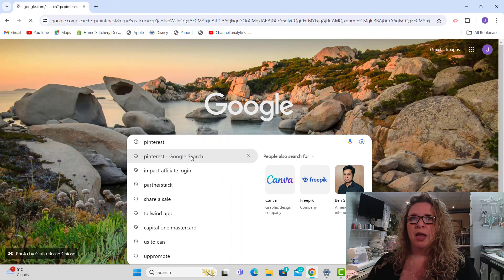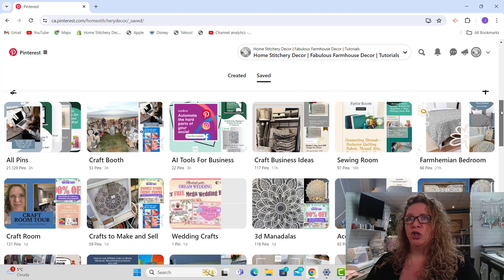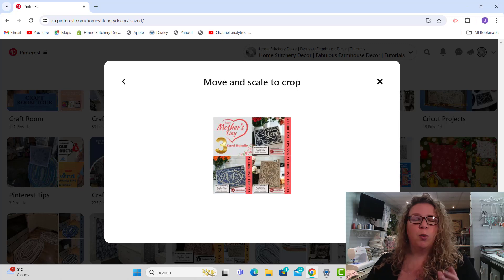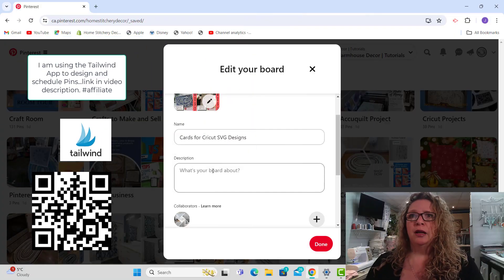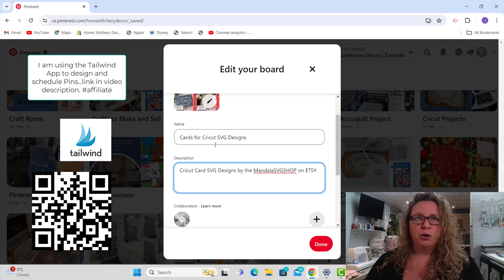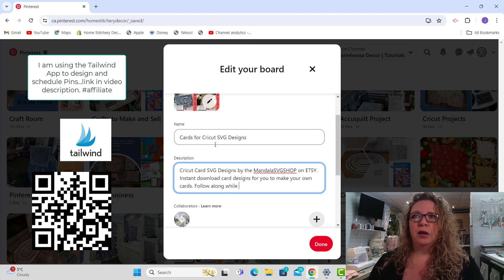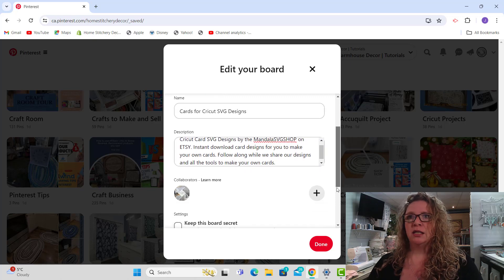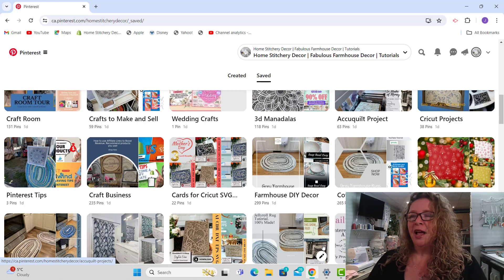Pinterest Pro Tip! Effortless: How to Edit Your Pinterest Boards in Minutes for Maximum Engagement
Attention all Pinterest users! Are you struggling to organize and optimize your Pinterest boards? Look no further, as we have the perfect solution for you. In this step by step tutorial, we will guide you through the process of editing your Pinterest boards the easy way.

Not only will this video provide you with valuable information on how to efficiently manage your boards, but we will also share a powerful tip on how including board descriptions can help you get found on Pinterest. With the right keywords and descriptions, your boards will attract the right audience and increase your visibility on the platform.

Don't let disorganized boards hold you back from reaching your full potential on Pinterest. Watch our video now and take the first step towards creating a visually stunning and effective Pinterest presence. Don't miss this opportunity to elevate your Pinterest game. Let's get started!

Want to up your Pinterest game with Tailwind! Schedule Pinterest Pins, Instagram Posts and Facebook Posts in seconds.  Write entire blogs or even YouTube Video Descriptions.  Optimize your Pinterest with this game changing app!

COPY AND PASTE IT - YouTube does not allow clickable links which helps cut down on SPAM!